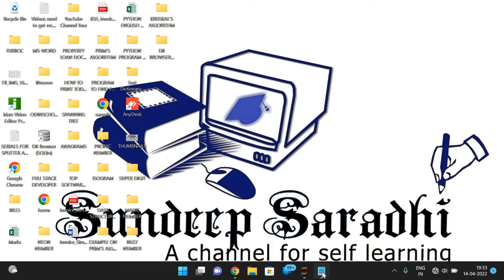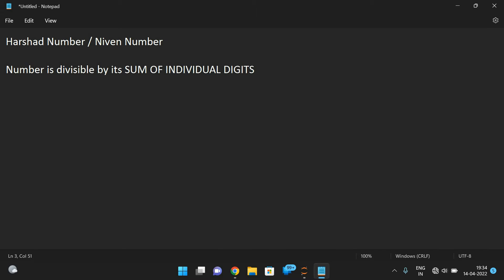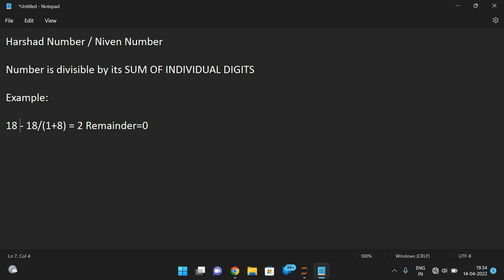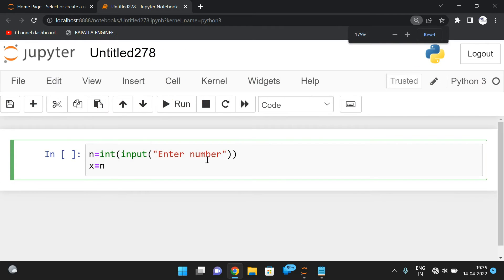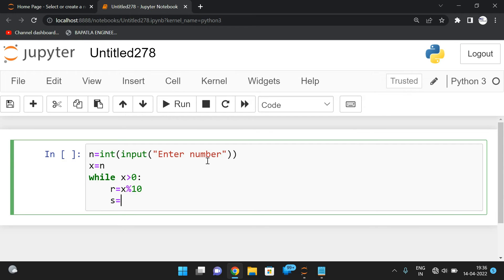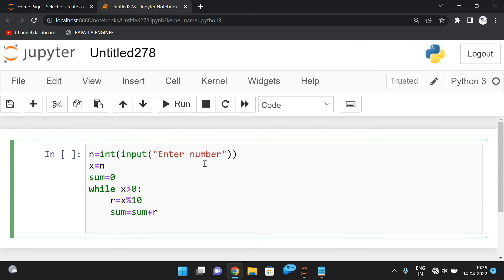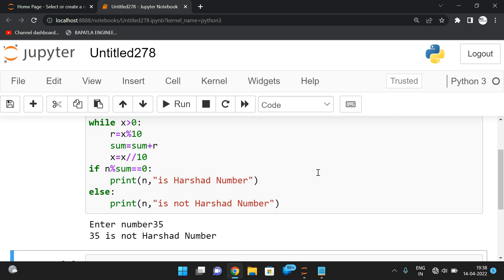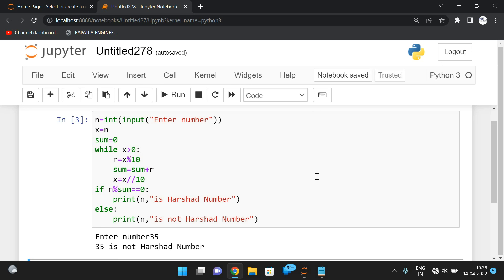NIVEN / HARSHAD NUMBER PROGRAM IN PYTHON PROGRAMMING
If Number is divisible by sum of all individual digits then it is called HARSHAD OR NIVEN NUMBER.

EXAMPLE-1
n = 24 -  Harshid Number
because 24 % (2+4) = 0

EXAMPLE-2
n = 123 -  Harshad Number
because 123%(1+2+3) = 0